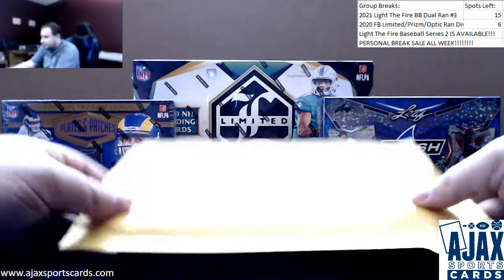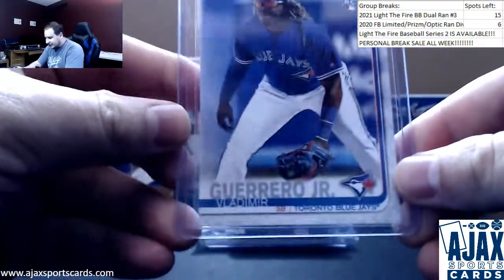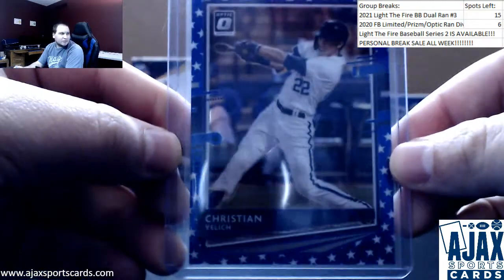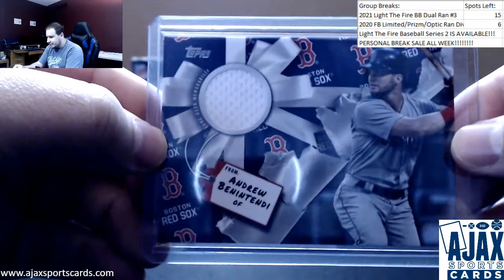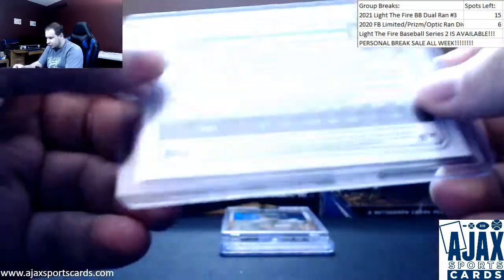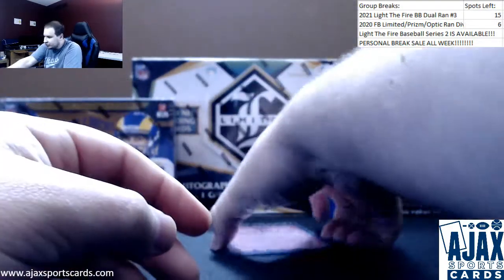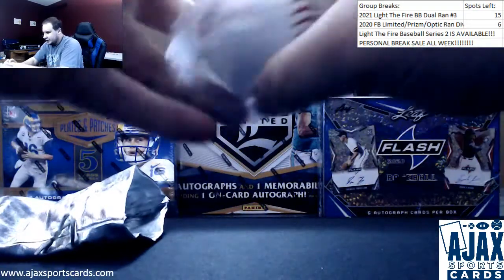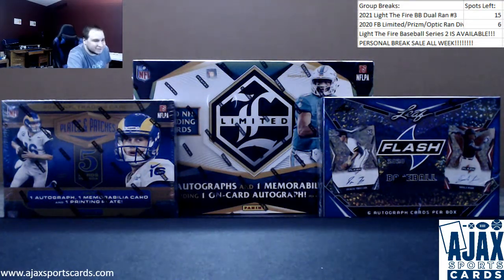Patrick-(1) 2021 Light The Fire Baseball Series 2 Live Break - LEFTY